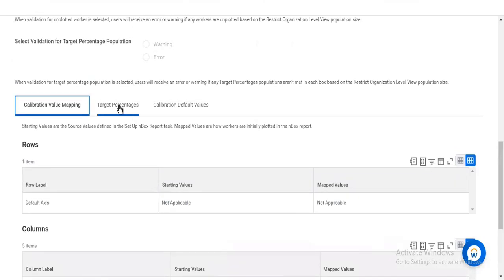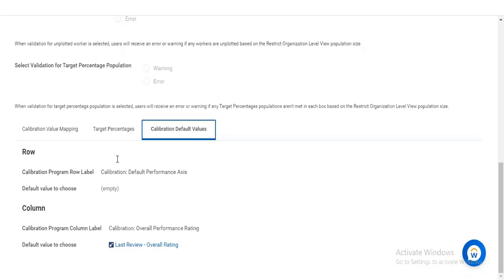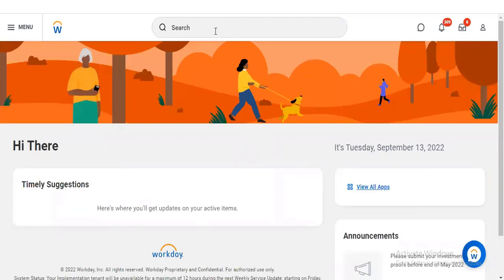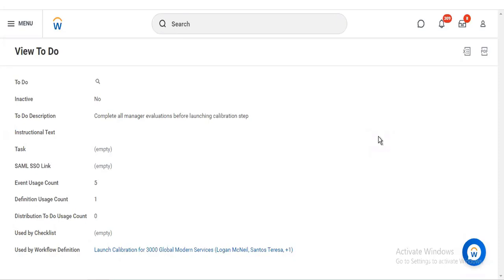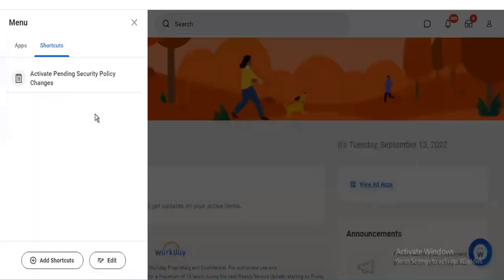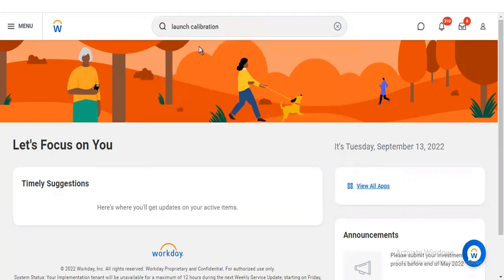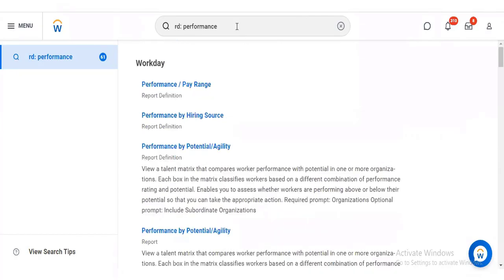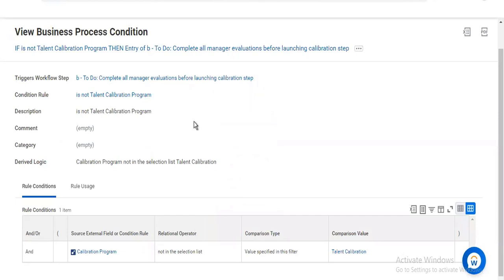workday talent & performance tutorial | workday talent & performance certification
In this video you are going to learn about Target Percentage and Launch Calibration